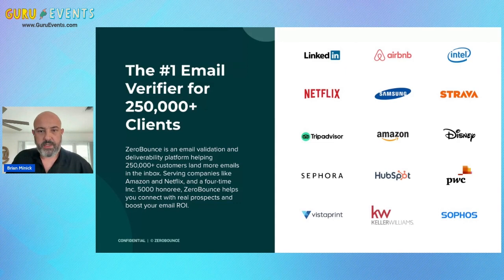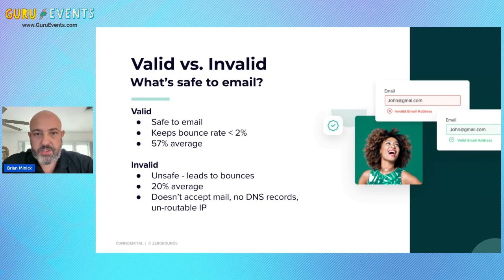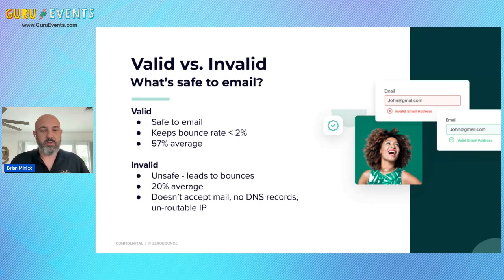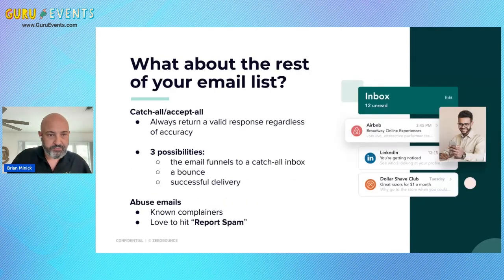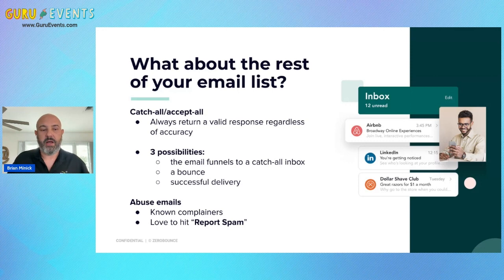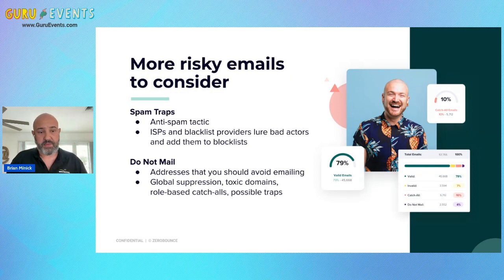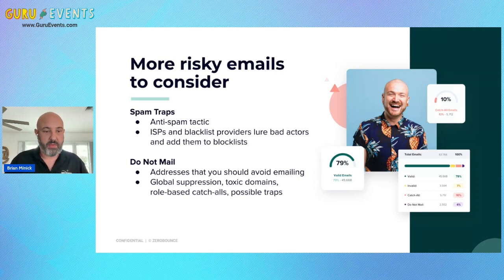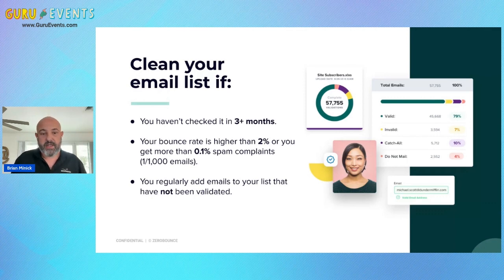GURU Quick Hit with Brian Minick: 7 High-Risk Email Address Types Hurting Your Revenue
The modern email marketer has a constant battle against high-risk email addresses. It's not just invalid email addresses you have to worry about.